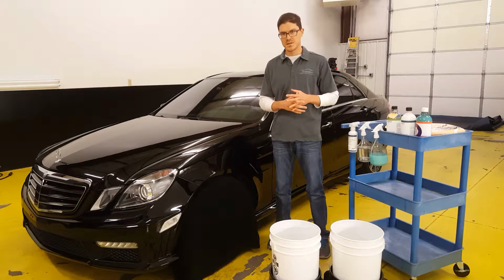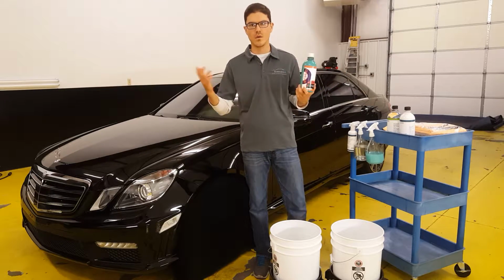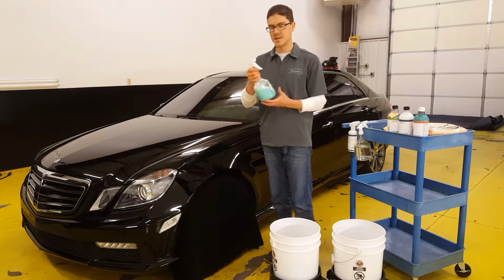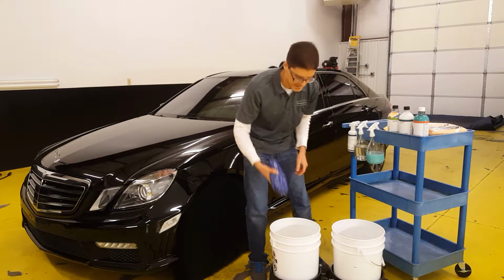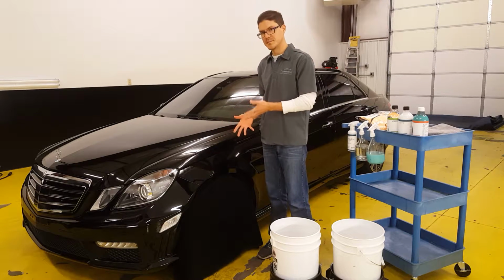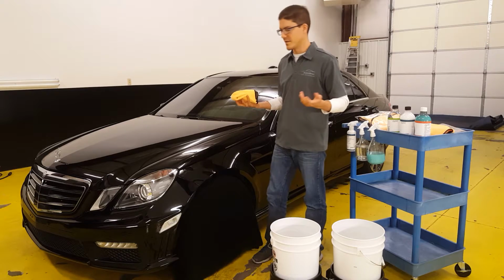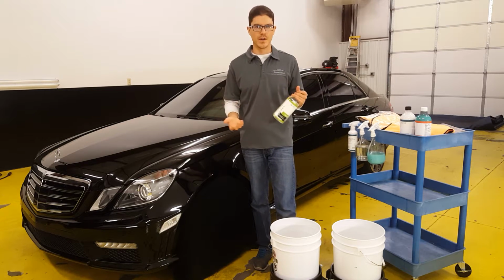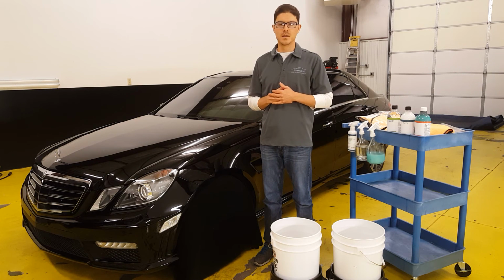How to safely wash your vehicle, Diamond Detail style.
Here I outline the steps to safely clean and maintain your vehicle after a visit to Diamond Detail.